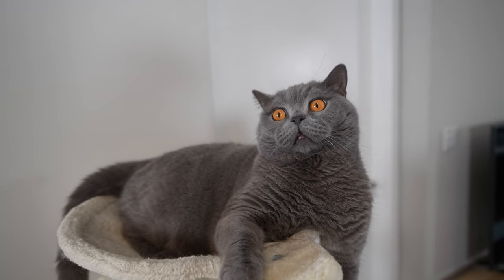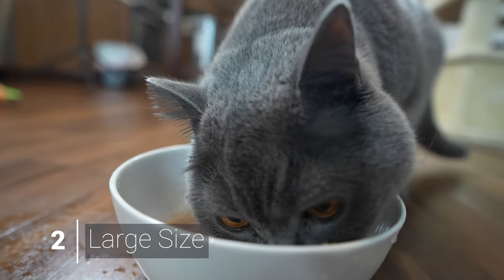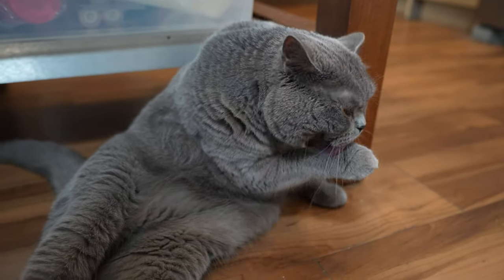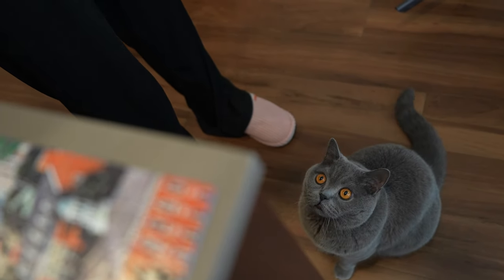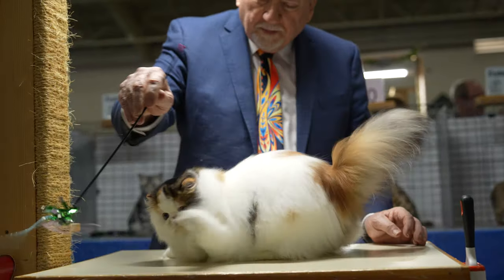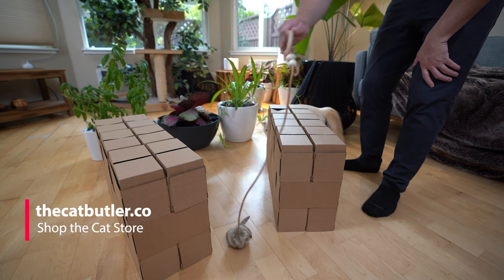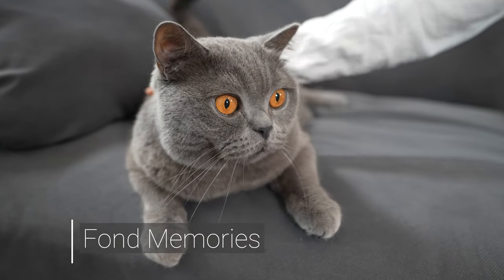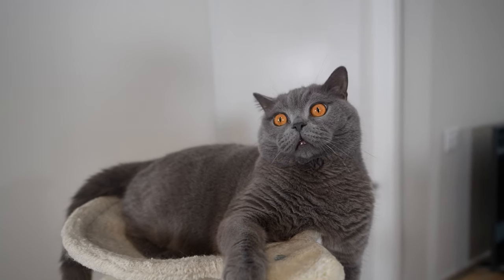Things to Know Before Getting a British Shorthair Cat | The Cat Butler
We will discuss the 10 things you should know before getting a British Shorthair Cat.
Today I will visit Dorayaki, a British Shorthair Cat and interview his owner Elaine who is a subscriber of this channel.

► The Stars

► Chapters

0:00 - Intro
0:52 - Round Appearance
1:42 - Large Size
2:16 - Independent Personality
3:43 - Intelligent Cat
4:27 - History of British Shorthair Cats
4:56 - Life Expectancy
5:20 - Potential Health Problems
7:24 - Low Activity
8:35 - Coat Care
9:03 - Cost
10:07 - Fond Memories